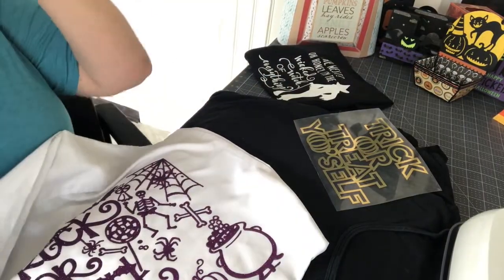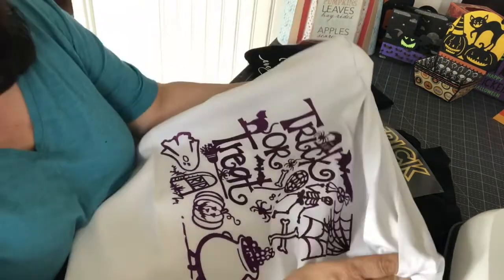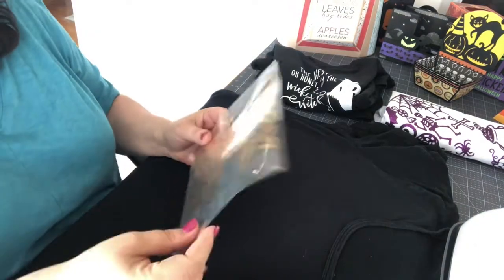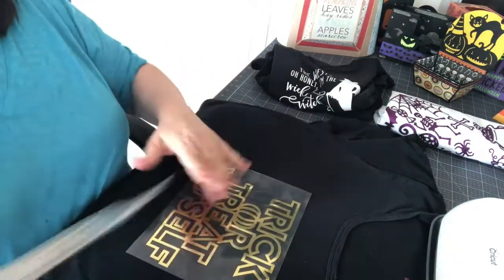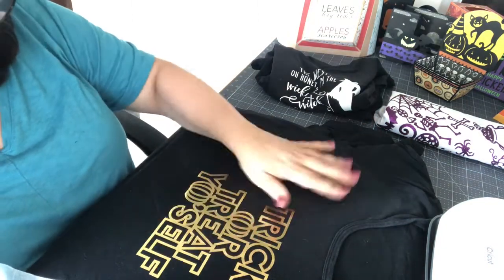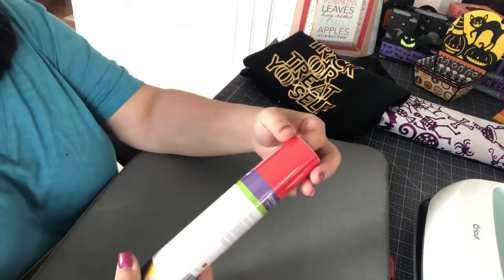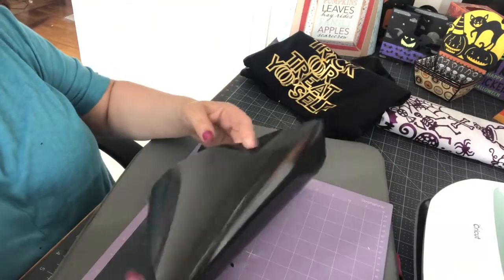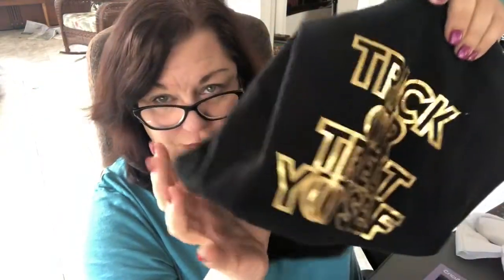Glitter & Foil Halloween Cricut Iron-On Projects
We are making Glitter & Foil Halloween Projects with our Cricut machines and the Cricut EasyPress 2!  See how easy it is to put together some fun and hip Halloween Projects including several t-shirts and a purple glitter Trick or Treat Sack made from a king sized pillow case.

I make all of my  projects with a Cricut Maker and fully endorse the entire line of Cricut machines and products.  I've been a Cricut Product Expert for the past five years and, time after time, always choose Cricut machines, materials and accessories for all my projects!

If you are in the market for a Cricut machine, EasyPress or materials from Cricut, please use my link:

Did you know I have a blog full of great Cricut projects *and* recipes?
Check it out at: Missritatotherescue.com

My October Giveaway is coming to a close very soon, so you need to get your name in to win the NEW Cricut EasyPress Mini machines with a box of Infusible Ink transfer sheets for you to play with!

Facebook page.  I am trying to reach a new goal of 2,000 subscribers, so help me get there by signing up to ensure you get all of my videos!!

To enter into the "Miss Rita To The Rescue!"

Best always,
Miss Rita